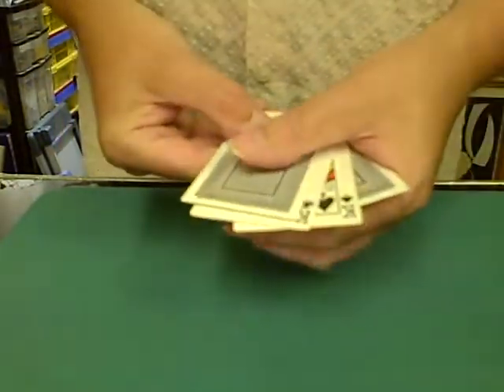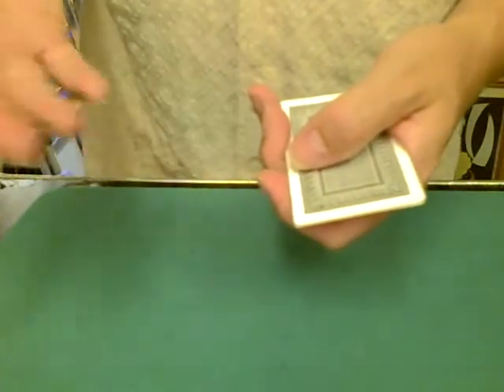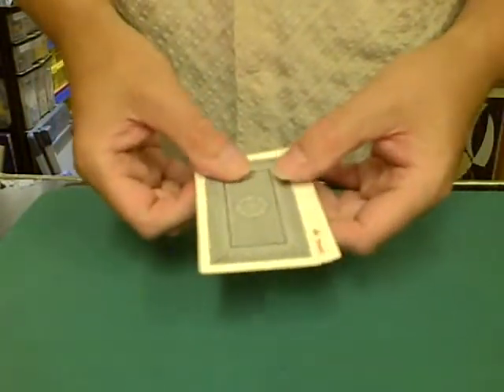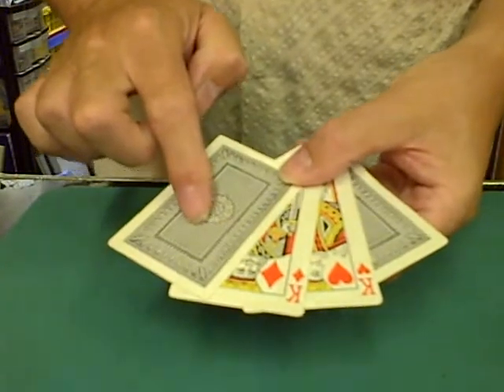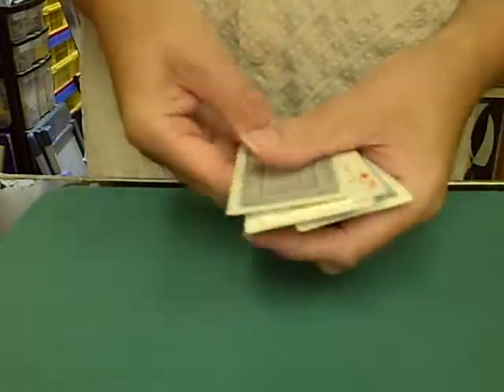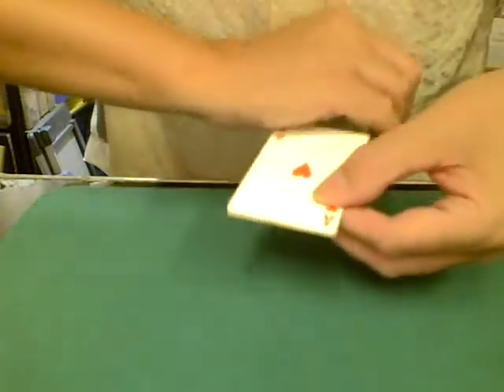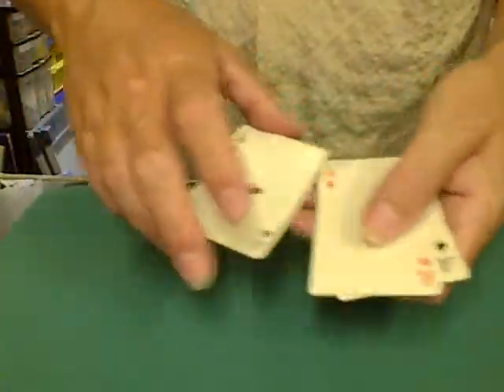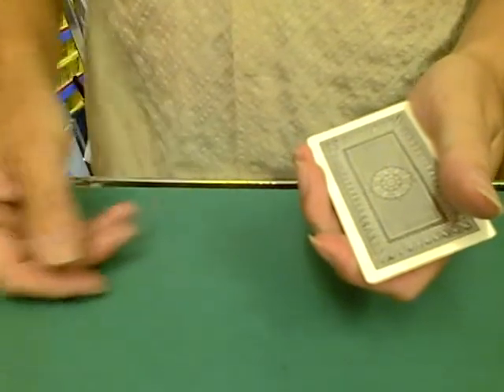Mike Danata Demonstrates Kings To Aces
Two black kings change to red ones, & then change completely to aces!